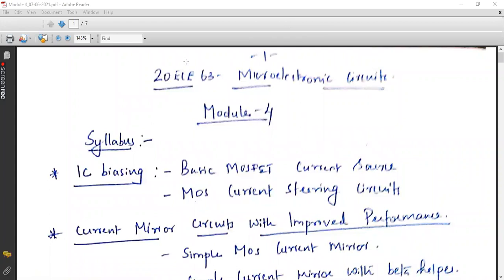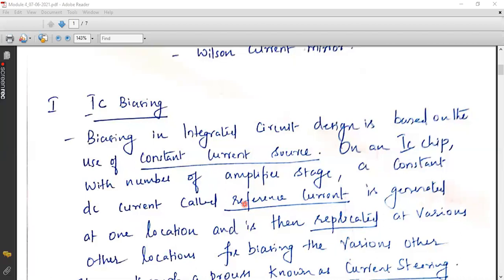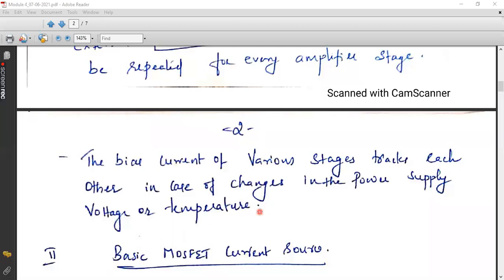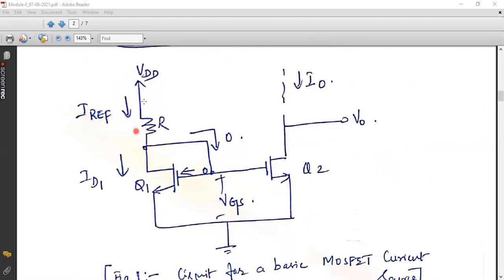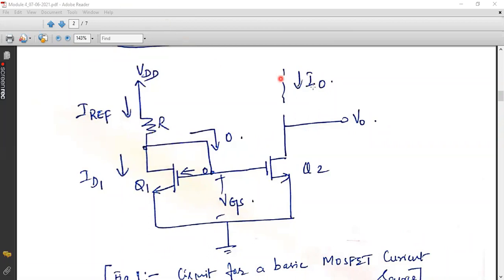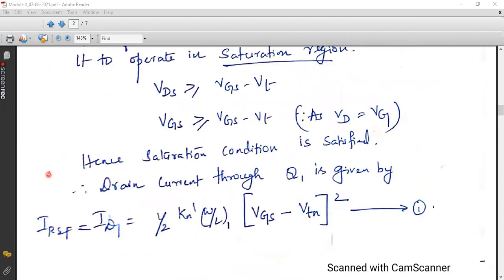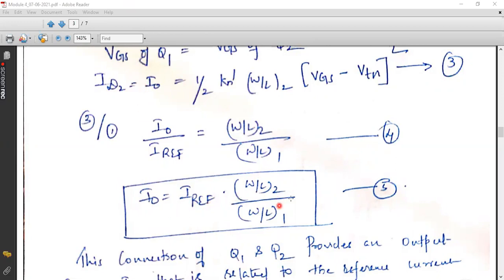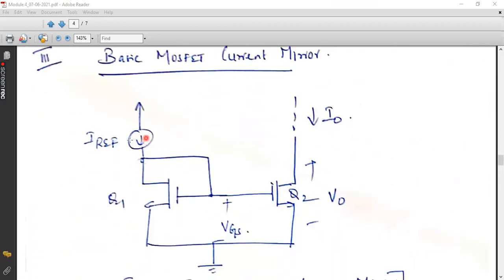Microelectronic Circuits-IC Biasing, basic Current source; Class 35 Part 1